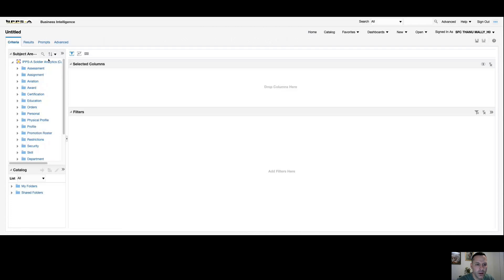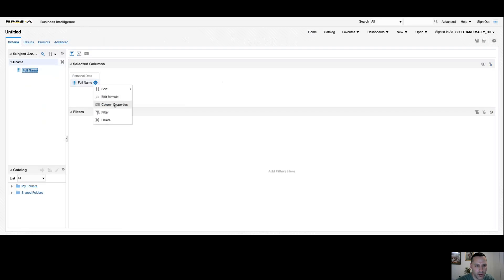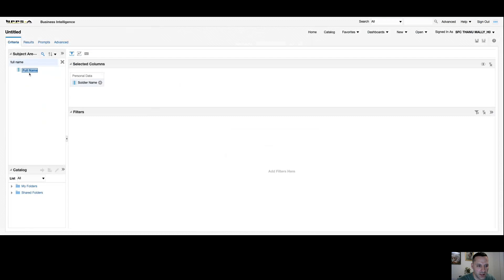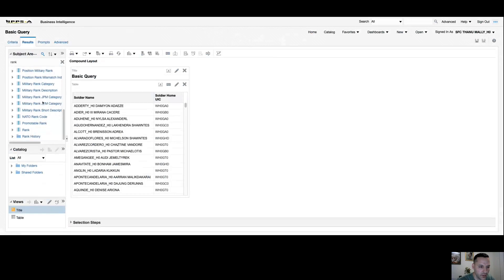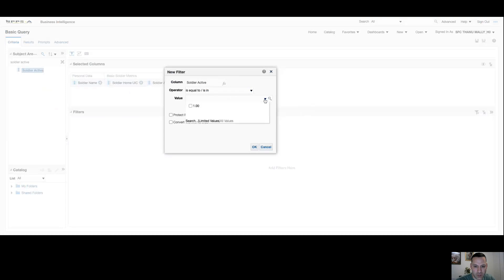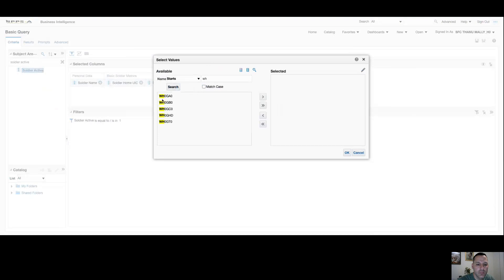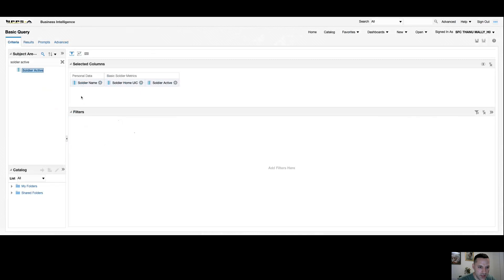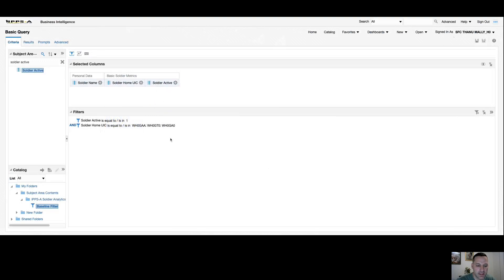ADHOC OBIEE Basic Queries & Filters| IPPS-A R3 | HR Professionals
@IPPSA is here and so is the Army's modern Army HR Data Analytics platform, ADHOC OBIEE. This platform expedites data gathering, optimizes performance and customization, and allows HR Professionals and Leaders time for analyzation. Commanders and Leaders will acquire insight to make more informed, data-driven decisions.

This video provides a demonstration on how to build basic queries and add basic filters in ADHOC. Features included in this video are adding columns, customizing columns, adding filters, saving filters, and importing saved filters to a new analysis.